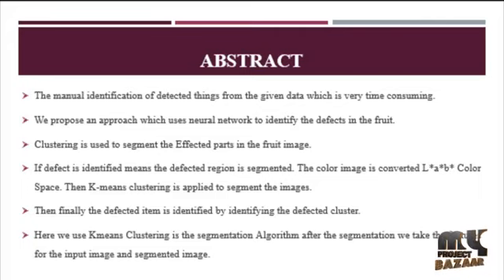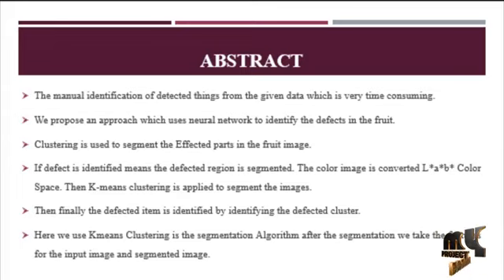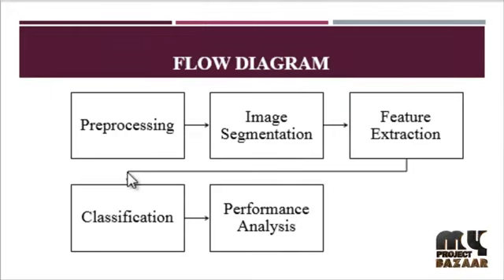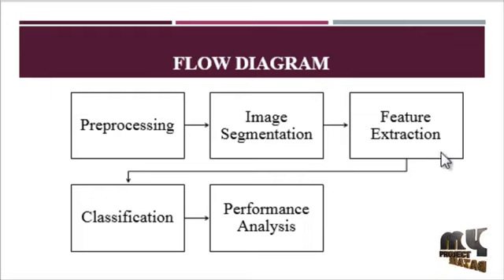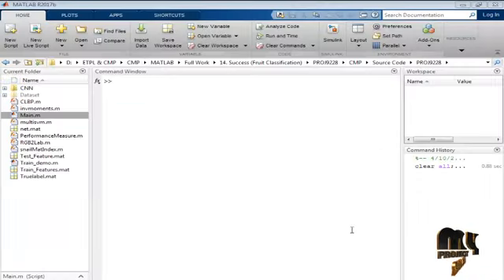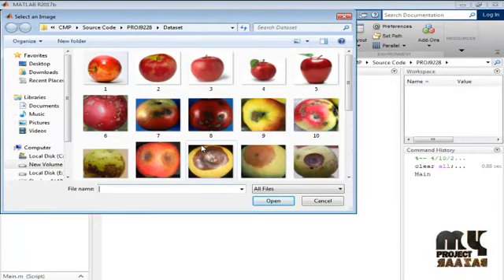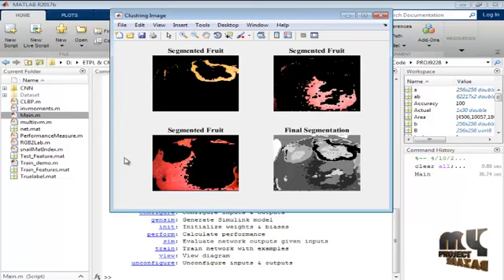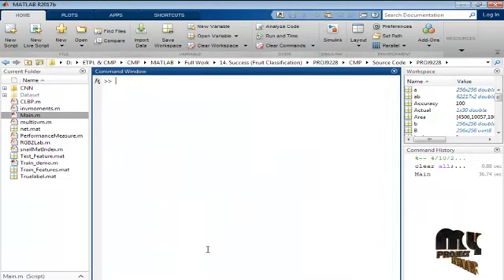Image Processing-Detection And Classfication Of Fruit Diseases-MyProjectBazaar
The manual identification of detected things from the given data which is very time consuming. We propose an approach which uses neural network to identify the defects in the fruit.Clustering is used to segment the Effected parts in the fruit image. If defect is identified means the defected region is segmented. The color image is converted L*a*b* Color Space. Then K-means clustering is applied to segment the images. Then finally the defected item is identified by identifying the defected cluster. Here we use Kmeans Clustering is the segmentation Algorithm after the segmentation we take the features for the input image and segmented image.